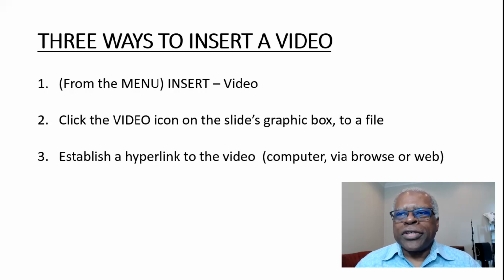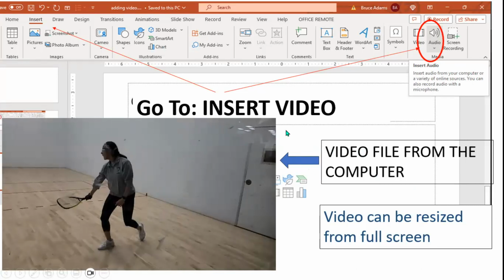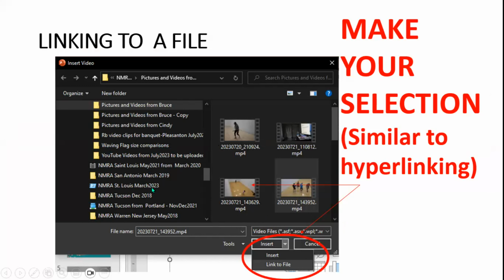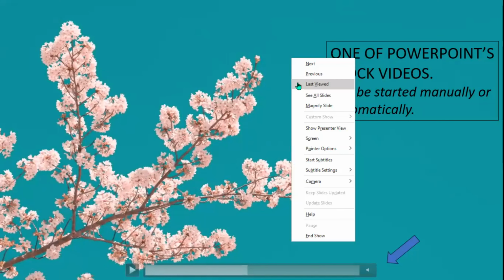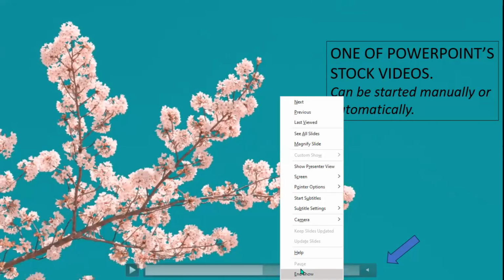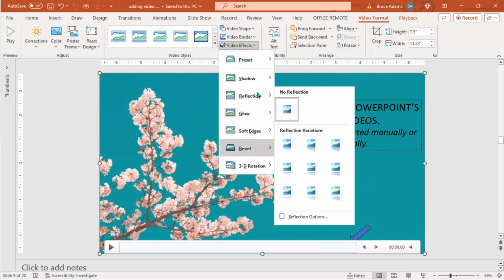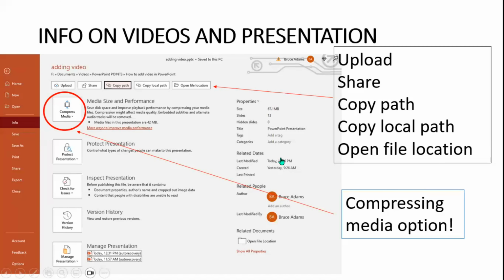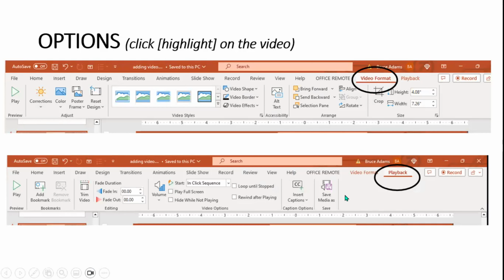How To Add Video In PowerPoint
This video will show how to add (embed) videos into your PowerPoint presentation. Video can add a soothing or upbeat addition to your presentation.  There are multiple ways of adding video into your presentation.  We will look at them in this video.  As with fonts, and other features, too much is not good – there should be a balance.

0:00 Silent Demo
1:22 Inserting a Video
4:36 Embed vs. Linking
7:20 Stock Videos
9:05 Video Format Menu
9:59 Playback Menu
10:46 Stock Slide Designs
11:01 Info on Videos
11:29 Supported Audio Formats
12:13 Supported Video Formats
13:01 Recap
14:14 End